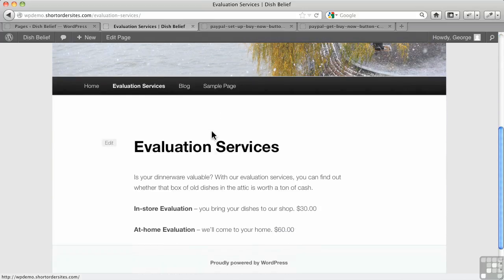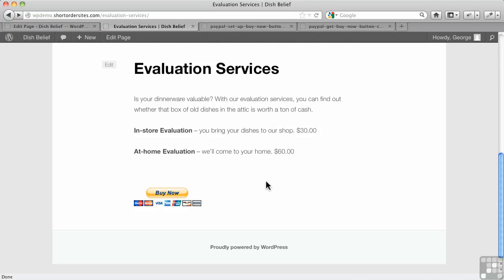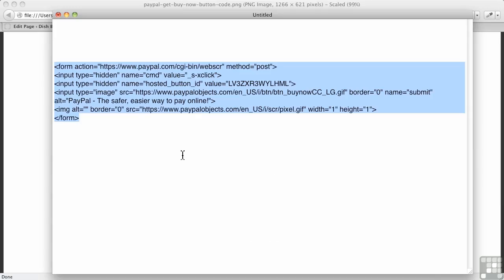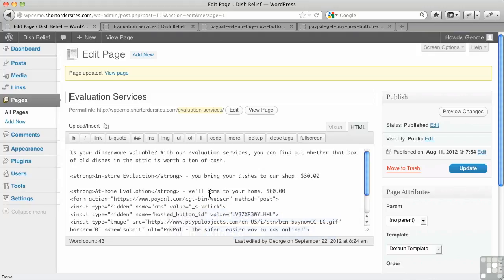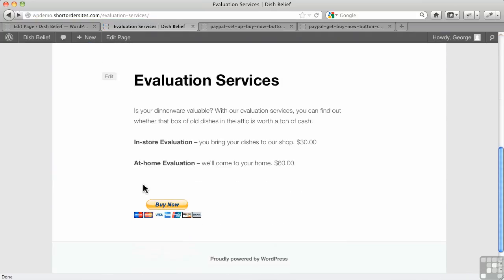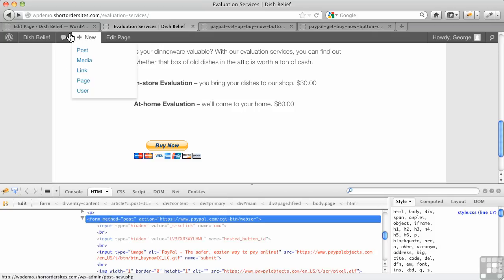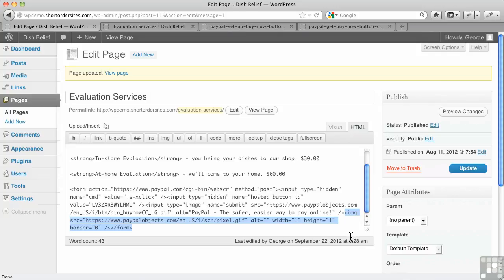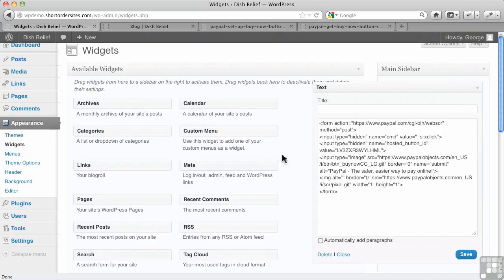Adding Paypal Buy Now Button - Wordpress Ecommerce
See how easy it is to add payment buttons to your Wordpress website.

36000% Traffic Boost In 6 Months + 300 More Case Studies Showing How.  Free PDF Ebook Download